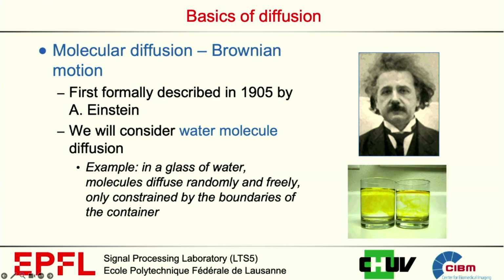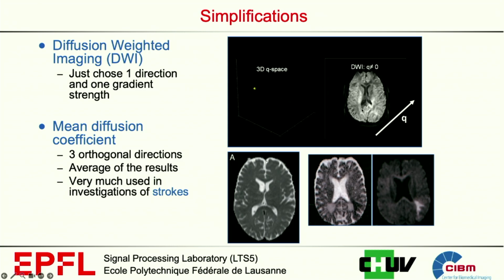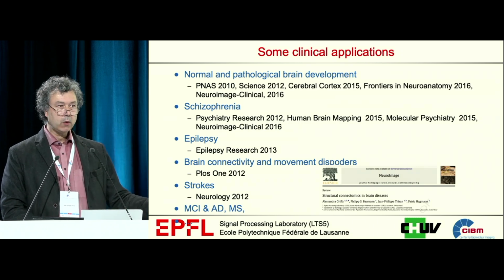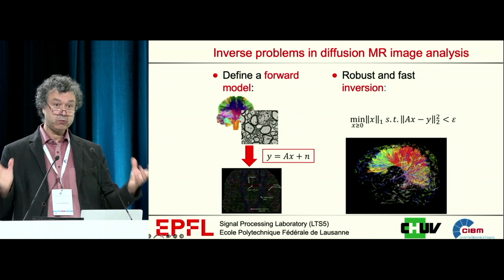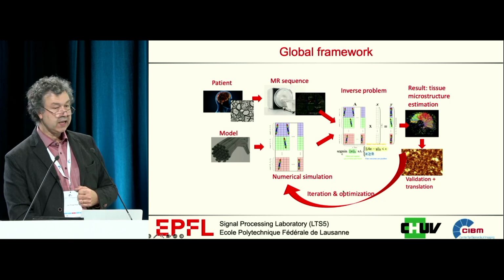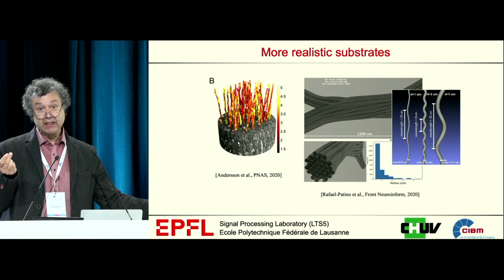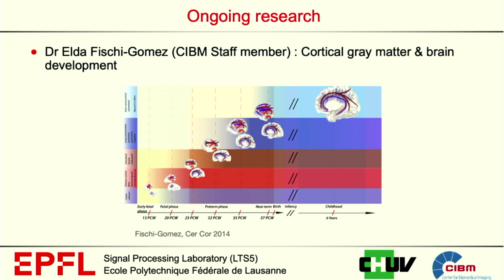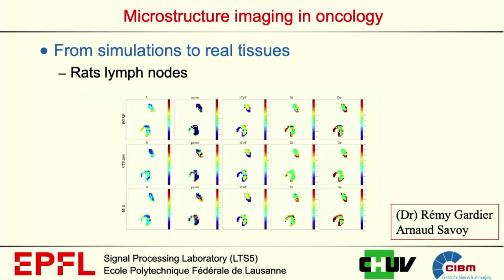Jean Philippe Thiran - CIBM Annual Symposium 2024 & 20th Anniversary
On November 7th, Jean-Philippe Thiran gave the talk "Computational Diffusion MRI for Microstructure Imaging" during the CIBM Annual Symposium 2024 & 20th Anniversary